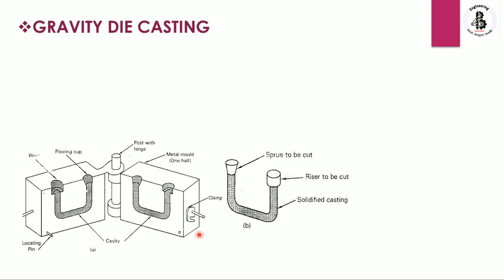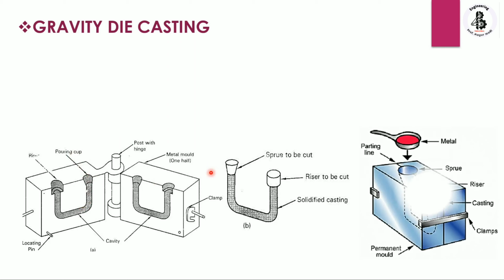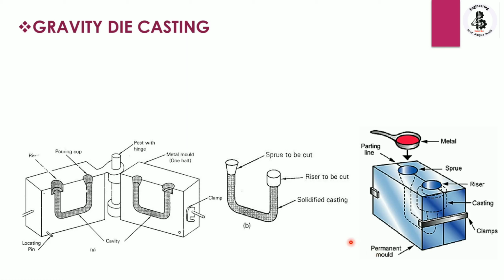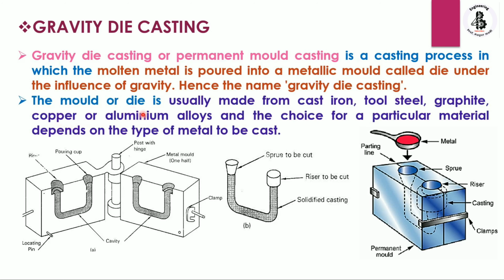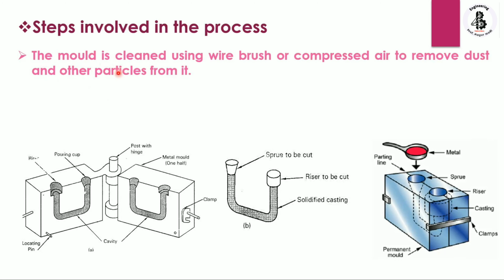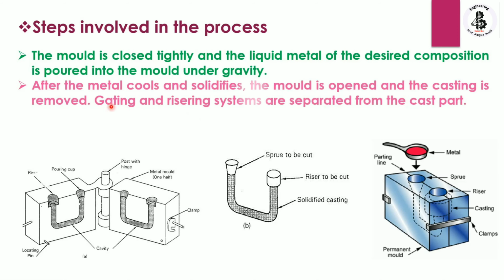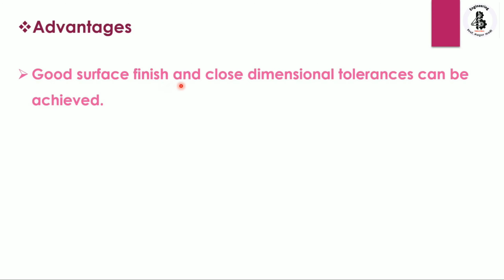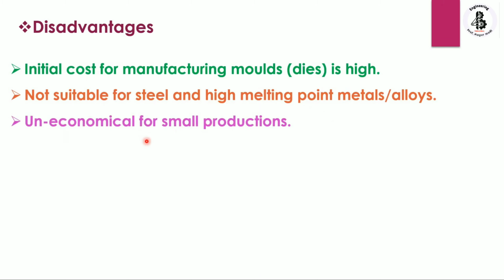Gravity die casting | Gravity Die Casting Process | Die casting process explained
gravity die casting,gravity die casting aluminium